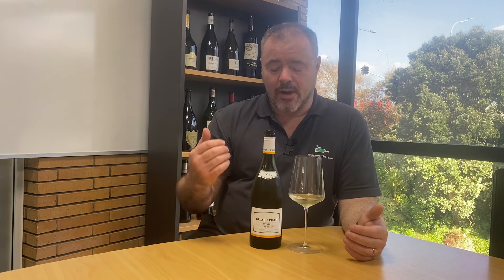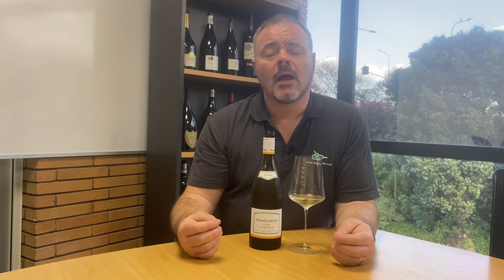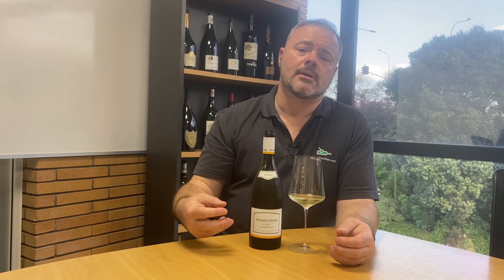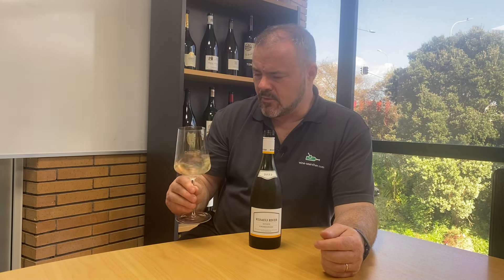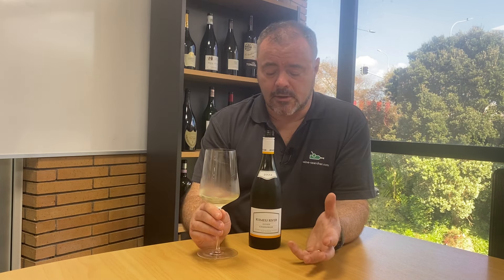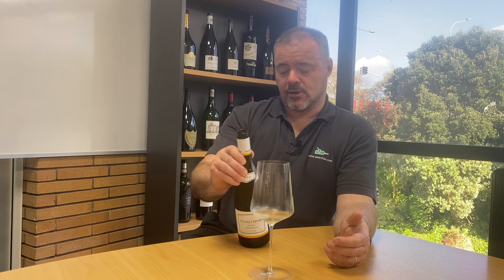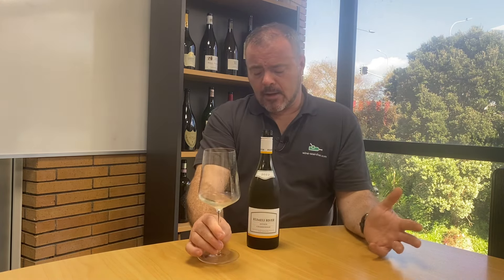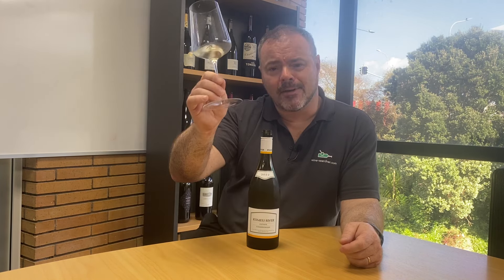Wine Review: Kumeu River Estate Chardonnay 2022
Following on from a recent visit by Wine-Searcher's Wine-Specialist team to the Kumeu River Winery, our Wine Director, David Allen MW, reviews the latest release of Kumeu River's Estate Chardonnay. This is the 2022 vintage and is the fourth in a string of excellent vintages. Kumeu River's 2022s have a wonderful textural quality and the Estate Chardonnay demonstrates what a great value wine it is.

The Kumeu River Winery is located just outside the town of Kumeu, 25 kilometers (15.5 miles) northwest of central Auckland, in New Zealand's North Island. It is particularly known for its Burgundian-style Chardonnays, of which it produces several expressions. The wines are critical favorites having received various international awards and accolades from Wine critics.

The winery was founded as San Marino Vineyards by the Brajkovich family in 1944, seven years after they had emigrated from Croatia. By the late 1970s it had a solid reputation based on hybrid grape varieties used for fortified wines and everyday reds and whites.

In the 1980s, the current generation of brothers Milan, Paul and Michael Brajkovich MW became more involved in the business - more recently their sister Marianna has also joined them. The company transitioned focus to high-quality production, with a focus on Burgundy-inspired Chardonnay. The Kumeu River Wines name was adopted in 1986.

In addition to the estate in the Kumeu region, the Rays Road vineyard was acquired in 2017, located in the Hawke's Bay region, it had been established in 2008 as a joint venture between Trinity Hill and Pascal Jolivet a producer from France's Loire Valley. Predominantly based on limestone soils and significantly more elevated than most vineyards in Hawkes Bay, the site produces wines on a style that has been likened to Chablis .